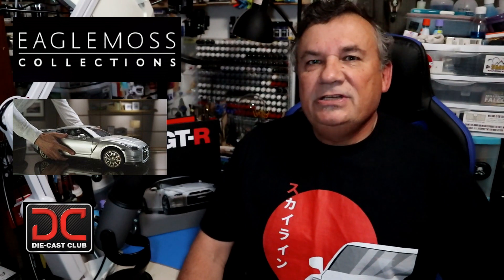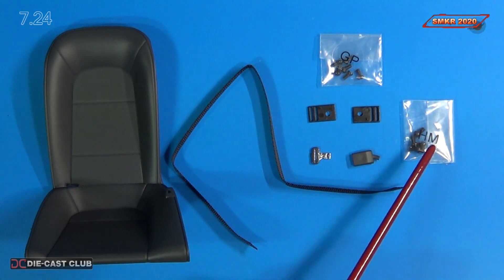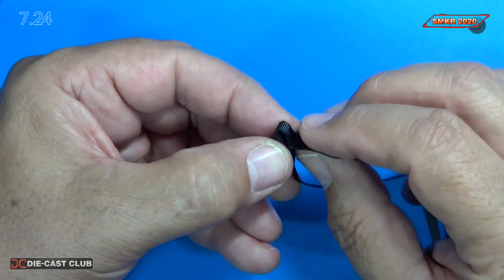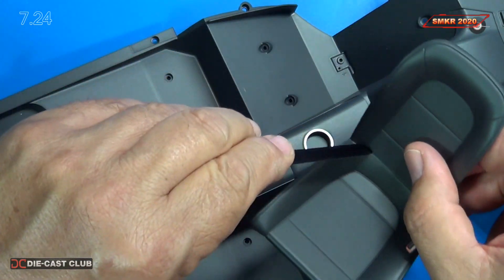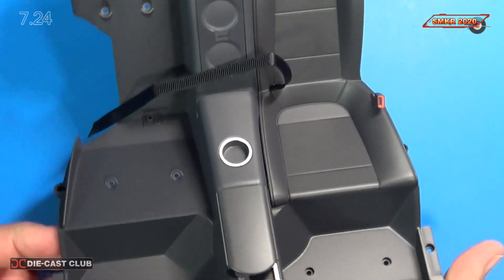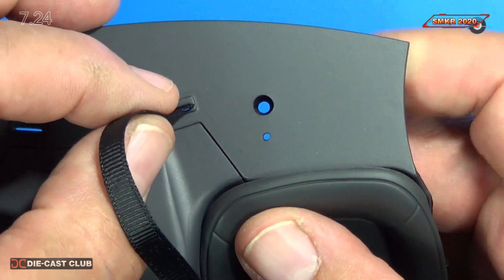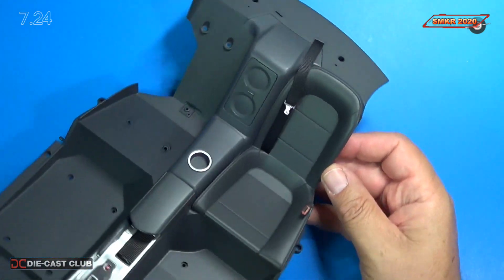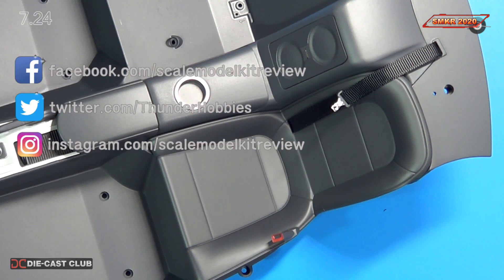Build the Nissan GT-R R35 Issue 7 Stage 24 - Rear Left Seat and Belt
Scale Model Kit Review, the fastest growing popular scale modeling channel dedicated to bring you scale model kit reviews, Plastic kits, Resin kits, Photo-Etch details, book reviews, decals and historical reference videos.  I live in the United States and I've been building and collecting scale models for over 40 years and you can find some of my model builds & here on this channel.